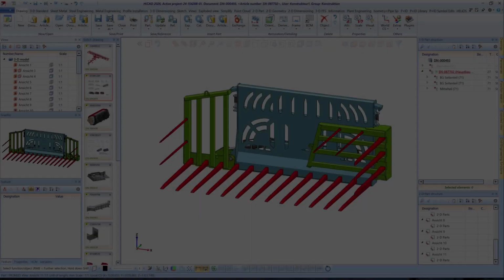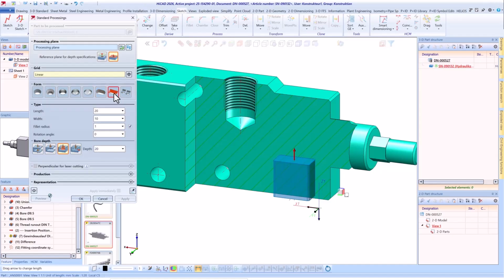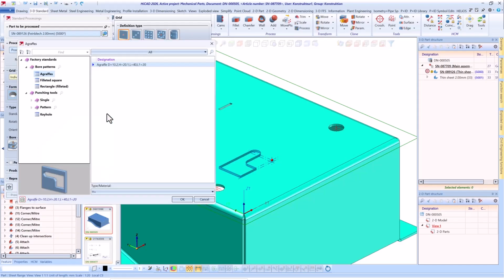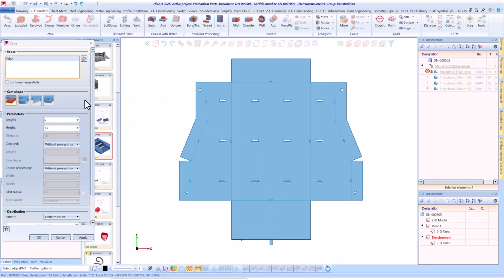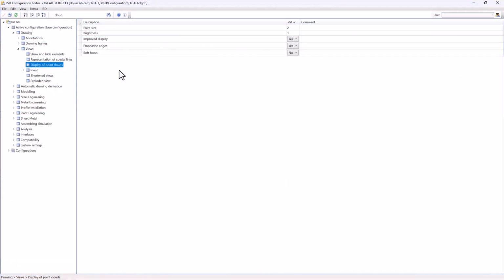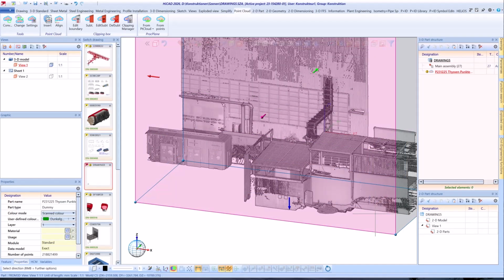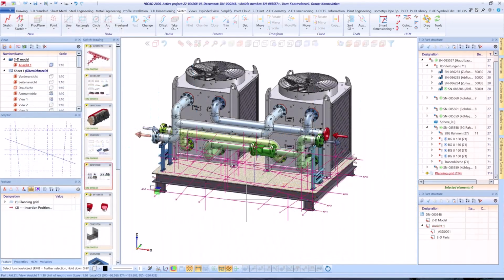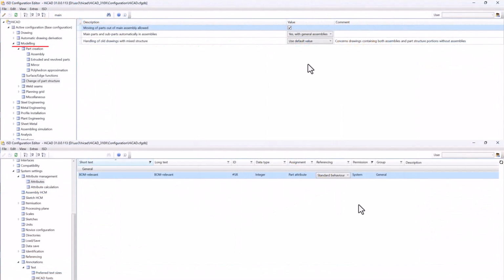HiCAD 2026 | New Features for Modelling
In HiCAD 2026, sheets can be placed along splines. Furthermore, more settings are available for point clouds for better and deeper representation. In addition to the standard processing, cam joints have also been improved further.

Software-Version: HiCAD and HELiOS 20256